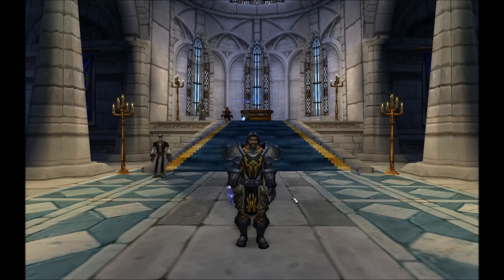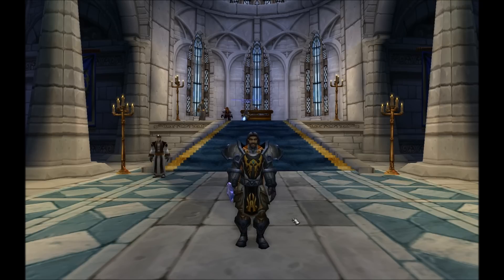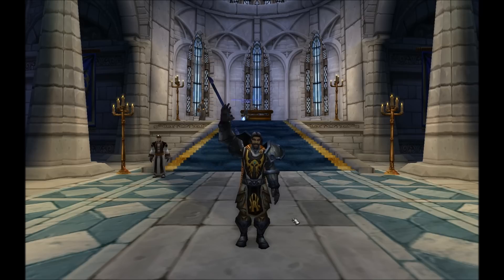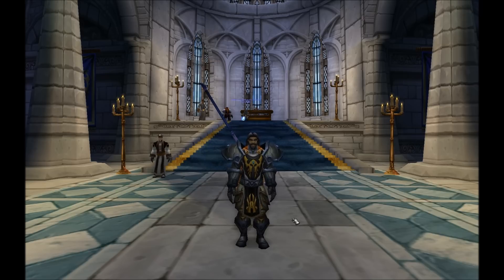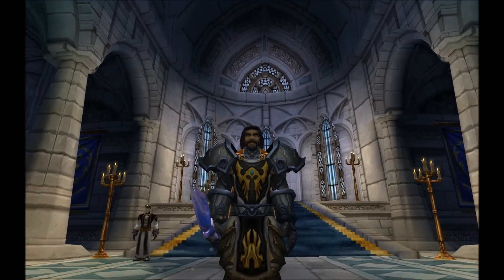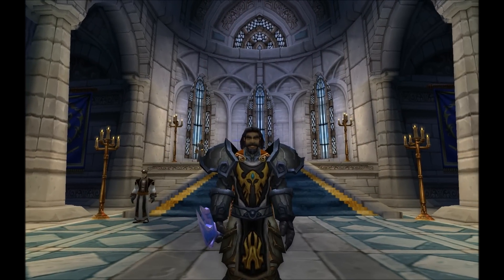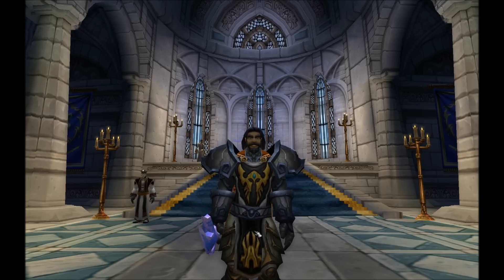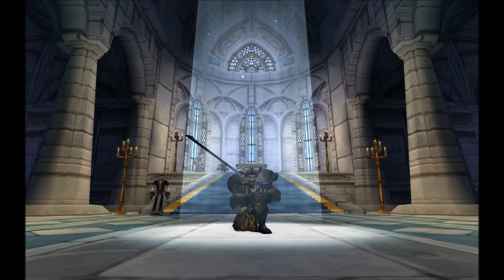Mists of Pandaria Beta - Paladin Glyph of Contemplation and Other Effects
A short quick video that shows off a couple cool cosmetic effects added for Paladins through glyphs and abilities. The first of which is a glyph that alters the Avenging Wrath spell effect, adding an extra set of wings to the existing two. After that is the spell effect of Holy Avenger, which for the duration of the spell changes the Paladin's weapon into the Ashbringer. And finally is the glyph of contemplation, which allows the Paladin to kneel in a beam of light.